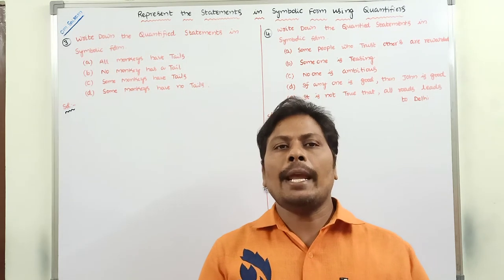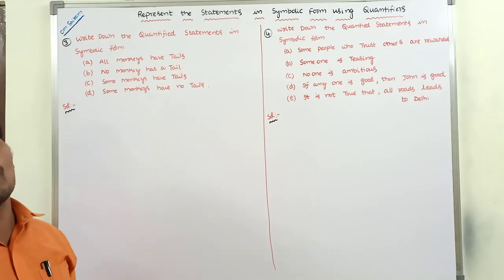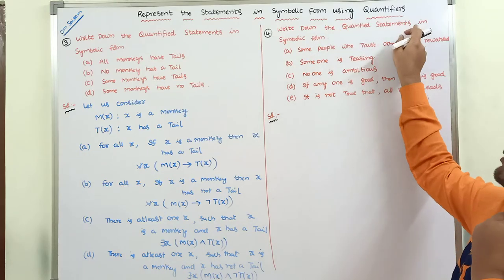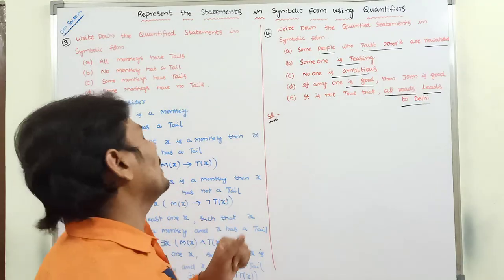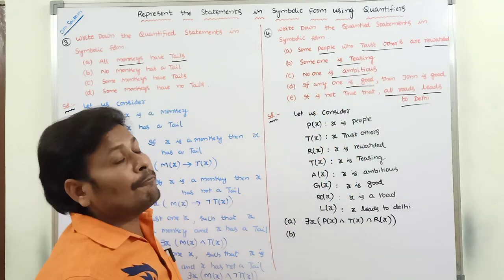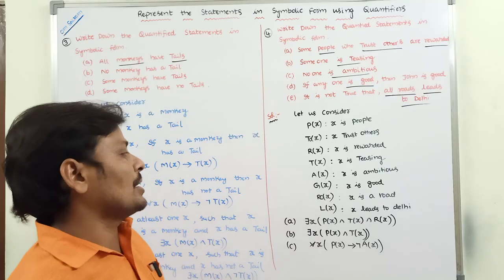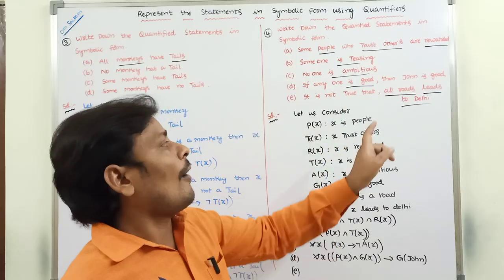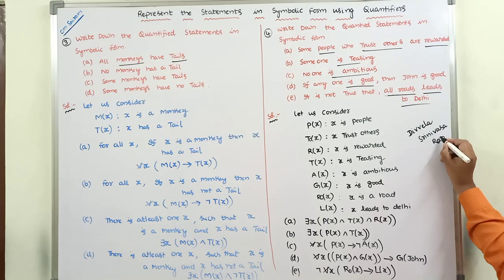EXAMPLE-2 : REPRESENT THE STATEMENTS IN SYMBOLIC FORM USING QUANTIFIERS | PREDICATES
This video contains the description about represent the given statements in symbolic form using quantifiers.